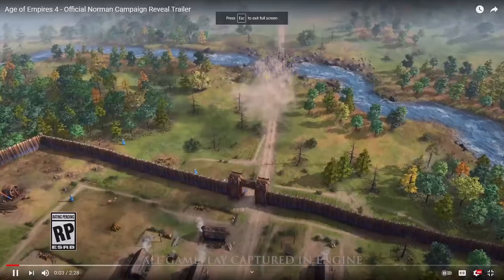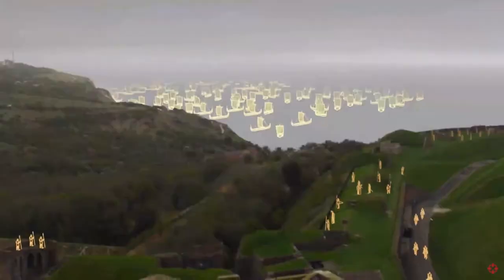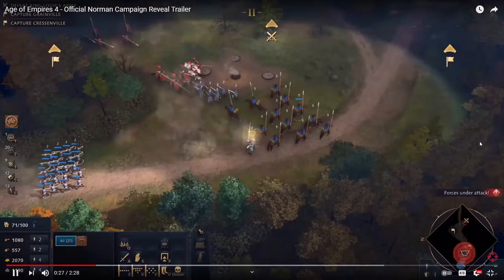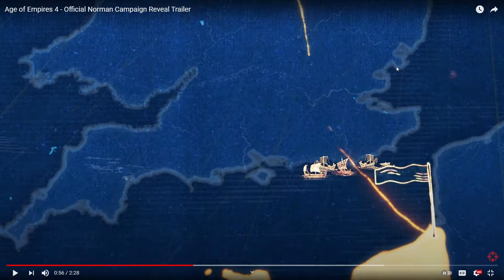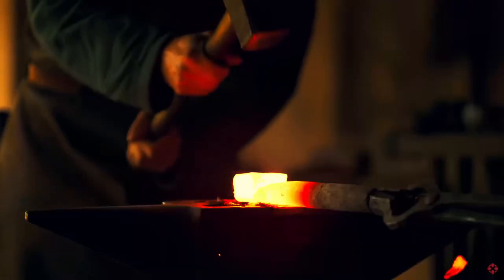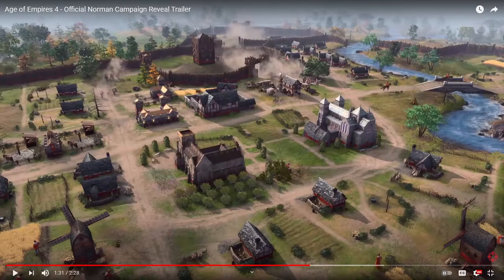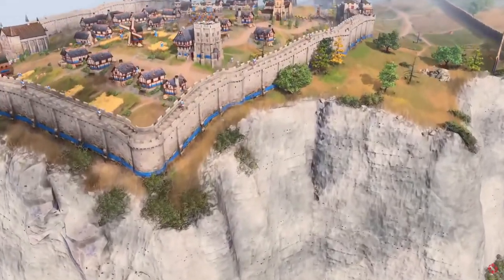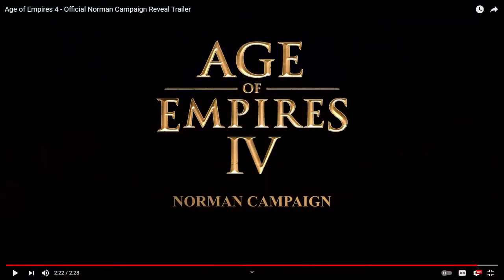AOE 4 Norman campaign Reaction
First look and reaction to the Norman campaign preview